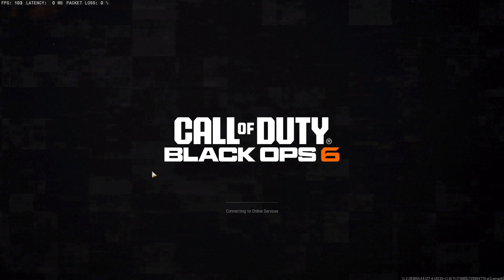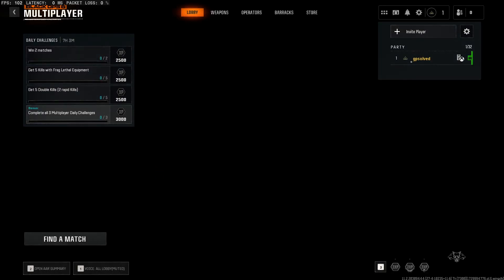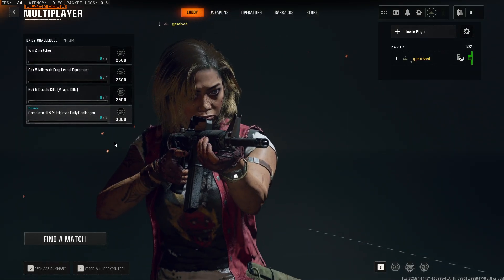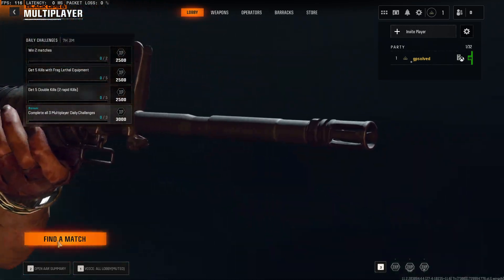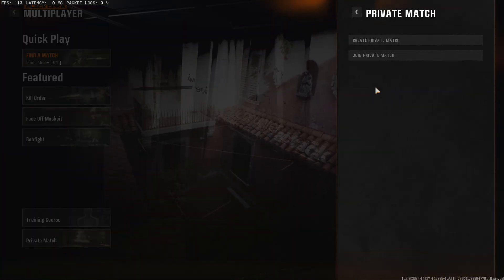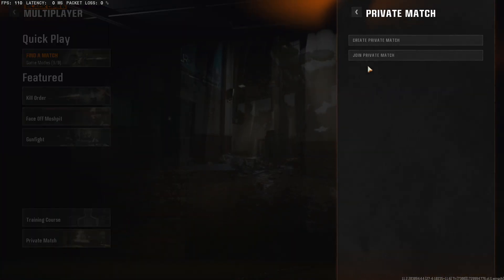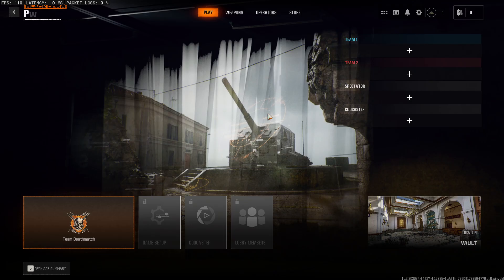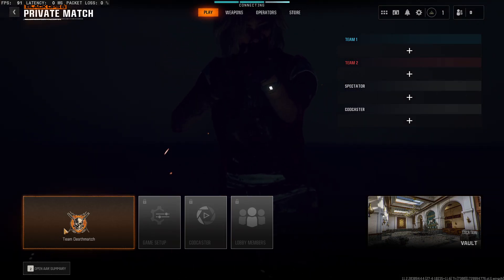How To Create Private Match in Black Ops 6 | 1v1 Friend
In this video I will show you How To Create Private Match in Black Ops 6 It's really easy and it will take you less than a minute to do it!